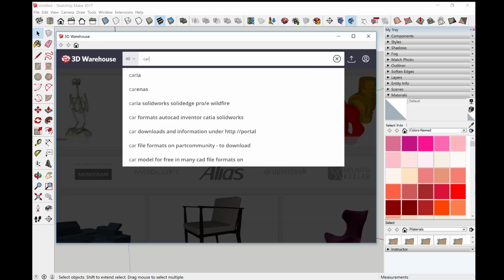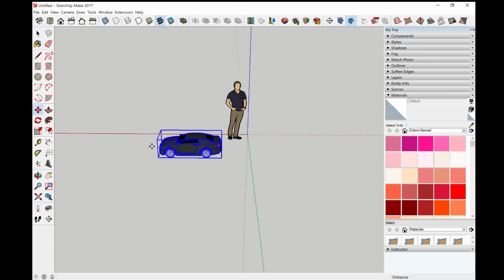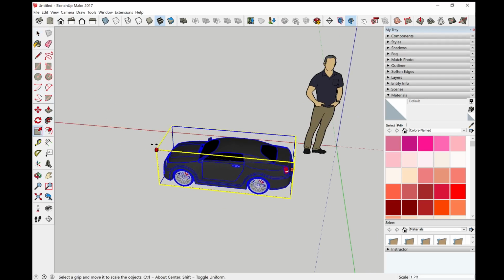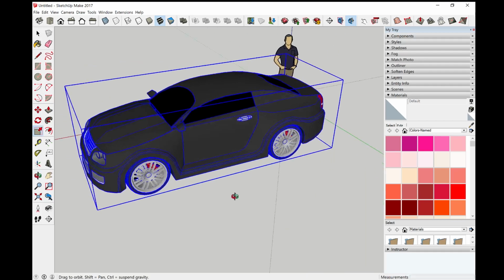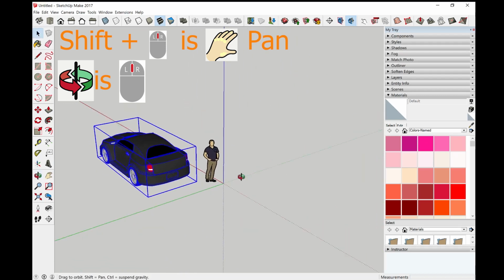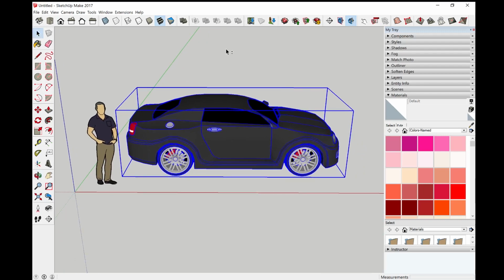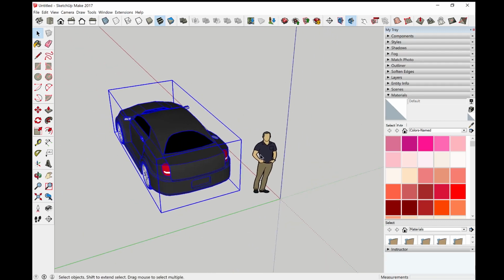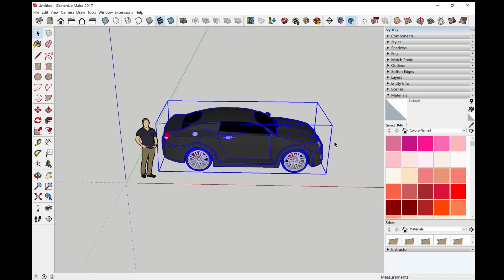Sketchup Hacks Everyone Must Know | Navigation in Sketchup Pan Orbit Zoom|Ep 6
Hi Everyone,

Today I will be going into detail on how you can navigate in Sketchup.
The main tools that will be covered will be Pan, Zoom and Orbit.
They are simple to use but very crucial in Sketchup.
To draw models accurately and easily you will need to master these 3 tools.

Chapter Marker:
0:00 Preview of Ep 6 |Sketchup Hacks Everyone Must Know Ep 6|
0:15 Subscription |Sketchup Hacks Everyone Must Know Ep 6|
0:20 Social Media |Sketchup Hacks Everyone Must Know Ep 6|
0:25 Introduction |Sketchup Hacks Everyone Must Know Ep 6|
0:42 Going to the 3d warehouse Introduction |Sketchup Hacks Everyone Must Know Ep 6|
1:15 Downloaded Model into Sketchup Introduction |Sketchup Hacks Everyone Must Know Ep 6|
1:35 Talking About Orbit Tool Introduction |Sketchup Hacks Everyone Must Know Ep 6|
1:45 Scaling the Car Introduction |Sketchup Hacks Everyone Must Know Ep 6|
2:00 Using Pan and Scale Introduction |Sketchup Hacks Everyone Must Know Ep 6|
2:25 Using Orbit Pan Zoom to Inspect Model Introduction |Sketchup Hacks Everyone Must Know Ep 6|
2:35 Scale Car HorizontallyIntroduction |Sketchup Hacks Everyone Must Know Ep 6|
2:45 Pan and Orbit 2 Introduction |Sketchup Hacks Everyone Must Know Ep 6|
3:17 Using Zoom Effectively Introduction |Sketchup Hacks Everyone Must Know Ep 6|
3:35 Zooming to a specific area Introduction |Sketchup Hacks Everyone Must Know Ep 6|
3:42 Zoom and Orbit Introduction |Sketchup Hacks Everyone Must Know Ep 6|
3:50 Zoom to a Model’s Face Introduction |Sketchup Hacks Everyone Must Know Ep 6|
4:12 Tips on Getting Better At Navigation in Sketchup Introduction |Sketchup Hacks Everyone Must Know Ep 6|
4:30 Outtro Subscribe Introduction |Sketchup Hacks Everyone Must Know Ep 6|
4:35 Outtro Social Media Introduction |Sketchup Hacks Everyone Must Know Ep 6|